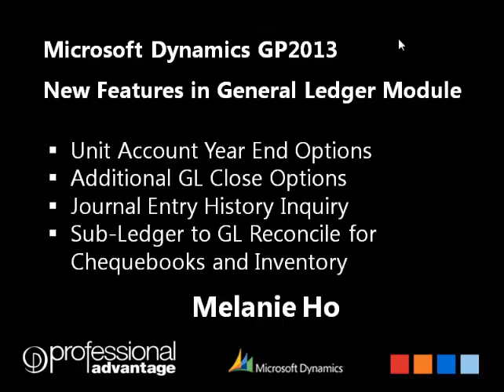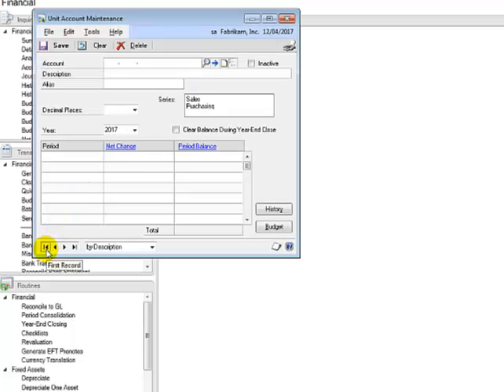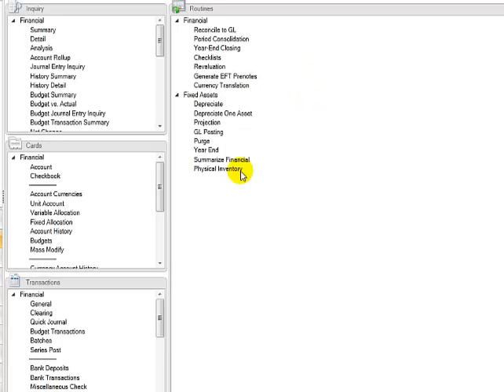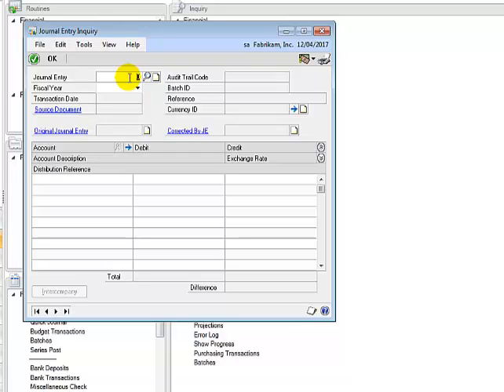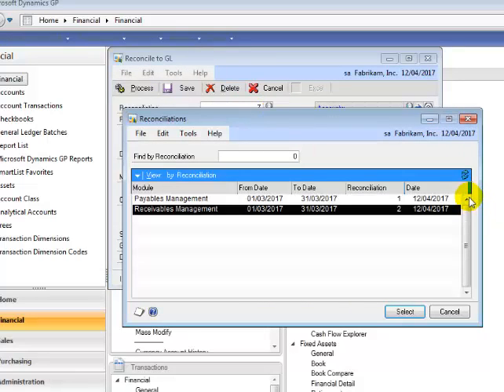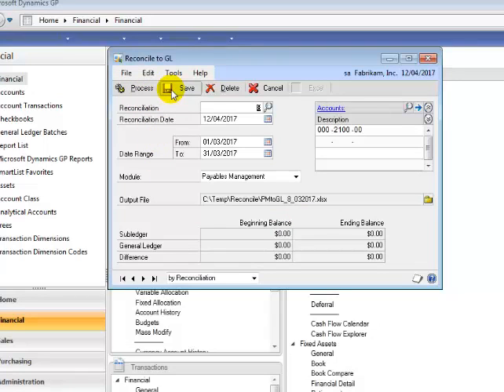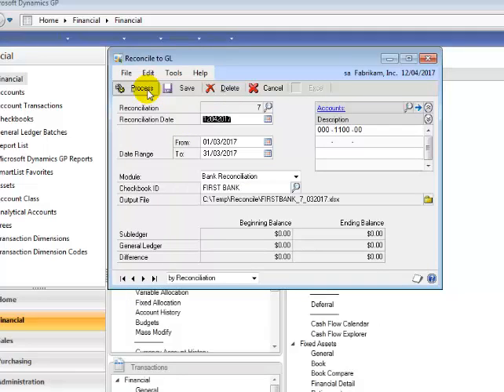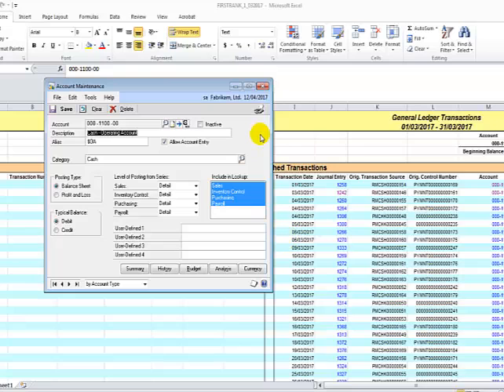Microsoft Dynamics GP 2013 new features - General Ledger Module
A tutorial on the new features of the General Ledger module on Microsoft Dynamics GP 2013. New features shown are:
- Unit account year end options
- Additional GL close options
- Journal entry history inquiry
- Sub-ledger to GL reconcile for chequebooks and inventory